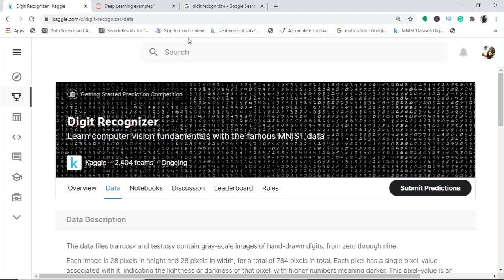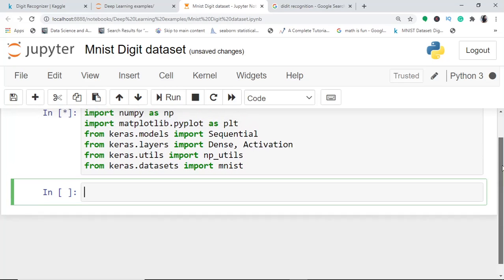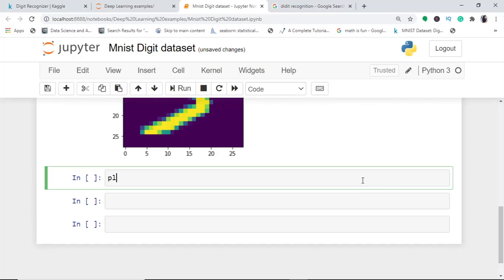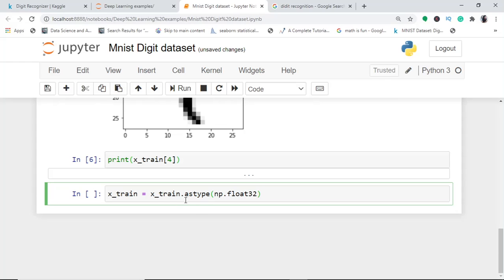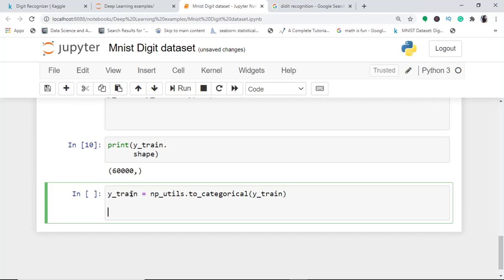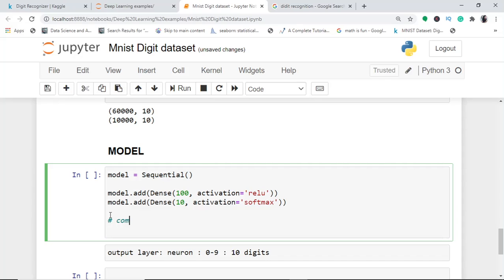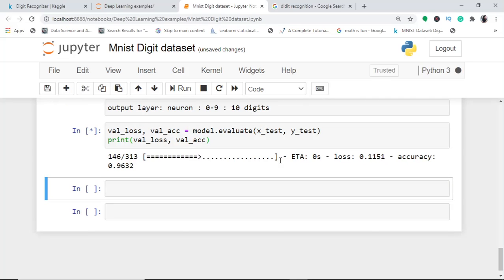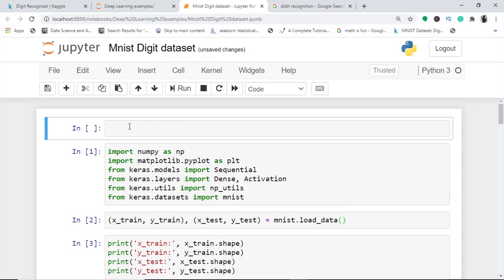Handwritten Digit Classification System Using Deep Learning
The videos explain the MNIST dataset, it is a collection of handwritten digits. Learn about the dataset, how to load the dataset, various libraries, and packages used. The utility of the libraries.
Learn how to build a basic neural network in Keras. Train the model and make predictions

📈🚀Learn at your own pace enroll on Udemy:
Udemy